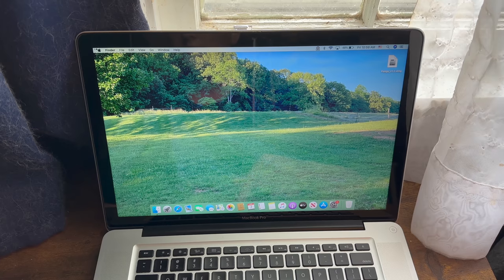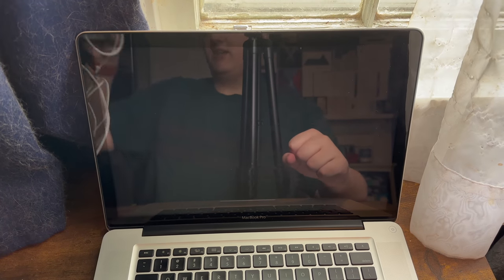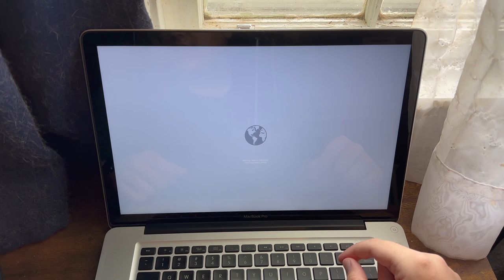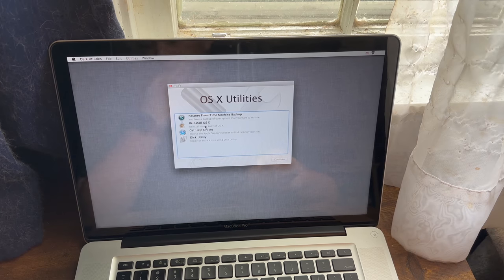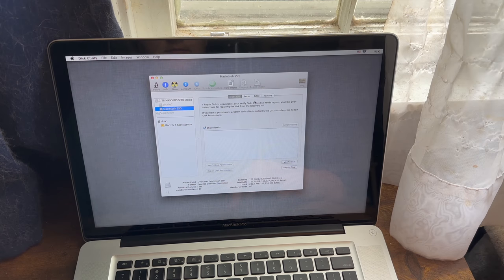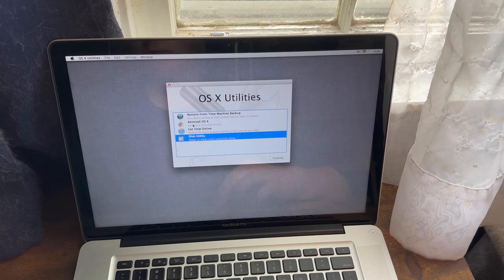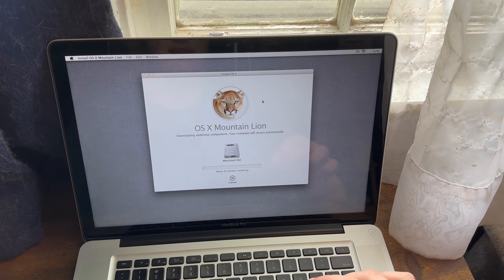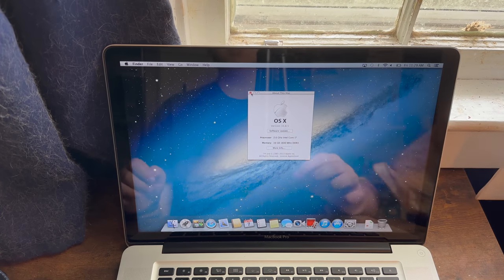How to Downgrade Your Mac to its Original MacOS Without an External Drive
Next video: OS X Yosemite retrospective.